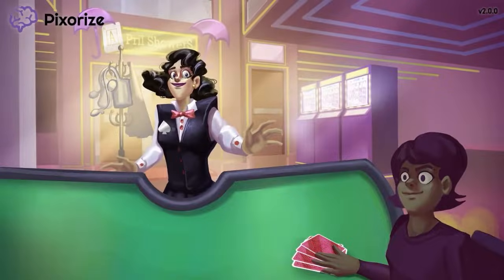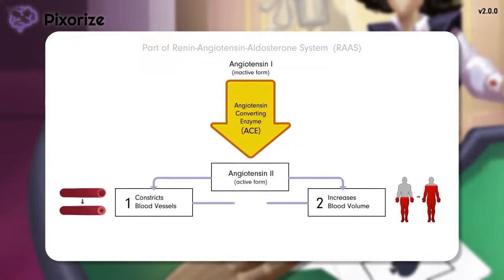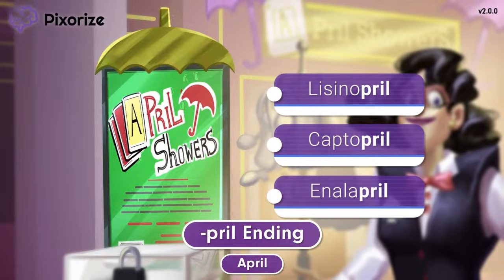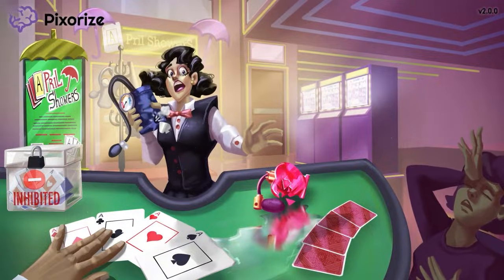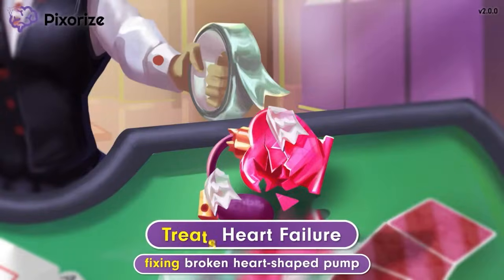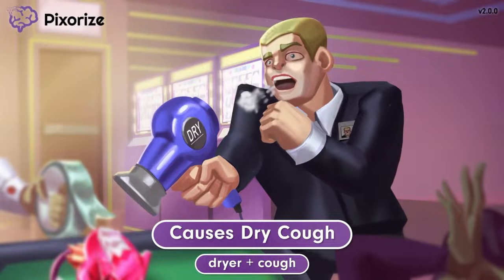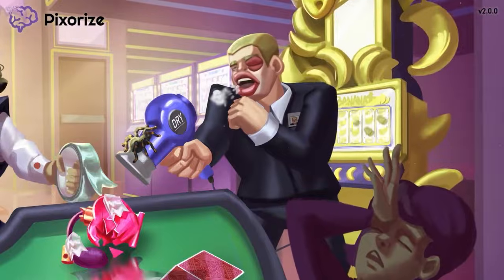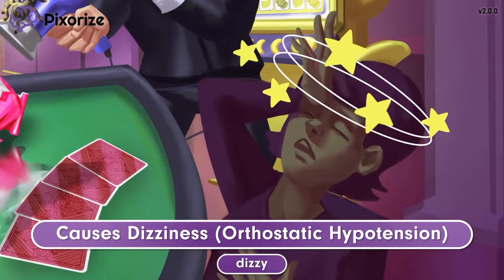ACE Inhibitors Mnemonic for Nursing Pharmacology (NCLEX)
Study this ACE Inhibitors NCLEX mnemonic and other mnemonics with Pixorize.

ACE Inhibitors (ACEIs) are medications that end in -pril, including lisinopril, captopril, ramipril, and enalapril. ACE inhibitors work by blocking angiotensin converting enzyme or ACE, which blocks the conversion of angiotensin I to its active counterpart, angiotensin II. Reduced angiotensin II levels cause vasodilation, and reduced downstream signaling of aldosterone further reduces blood volume. The overall effect of treatment with an ACE inhibitor is lowering of blood pressure. Clinically, ACE inhibitors are used to treat hypertension and heart failure. Side effects include a dry cough, angioedema, and hyperkalemia. Notably, ACE inhibitors are teratogenic and should not be used during pregnancy.

00:00 Introduction
00:19 ACE Inhibitors
03:03 -pril Ending
03:52 Lowers Blood Pressure
05:07 Treats Heart Failure
08:01 Dry Cough
08:48 Causes Angioedema
09:30 Teratogenic
10:06 Increases Potassium
11:11 Causes Dizziness
11:54 Summary